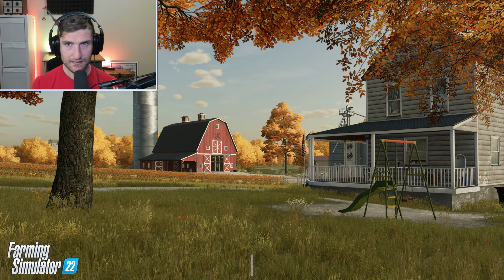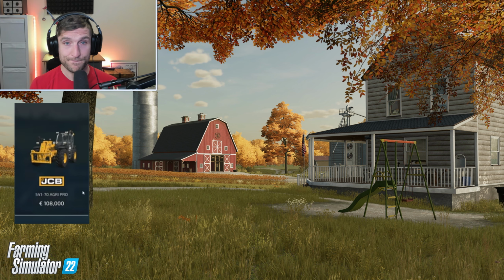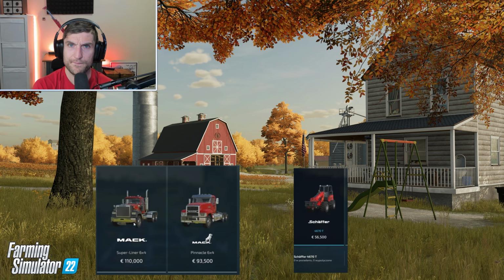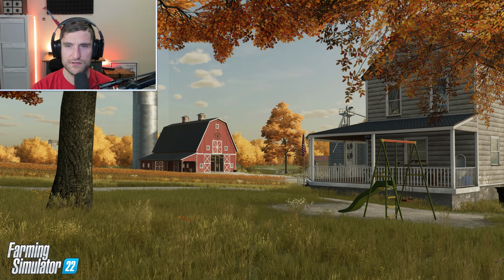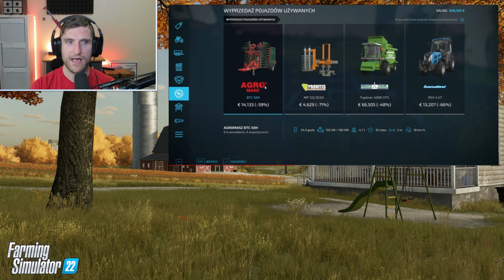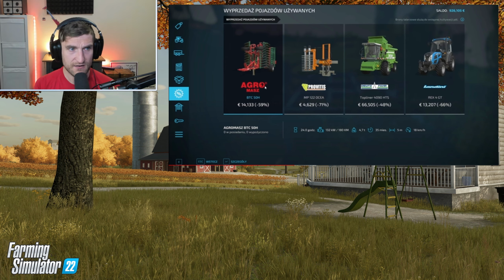FARMING SIMULATOR 22 - Jcb Agri Pro, John Deere 4755 & USED Machinery coming to FS22!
Welcome to a Farming SImulator 22 update, where we review the JCB Agri Pro, John Deere 4755 and Used machinery that was recently confirmed for FS22. Huge News!

Hardware:
Hardware links: